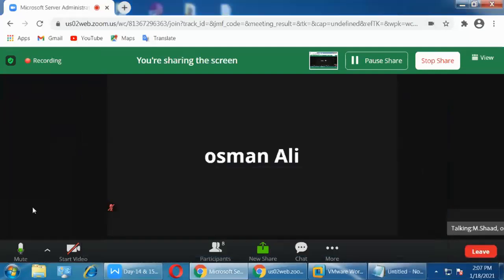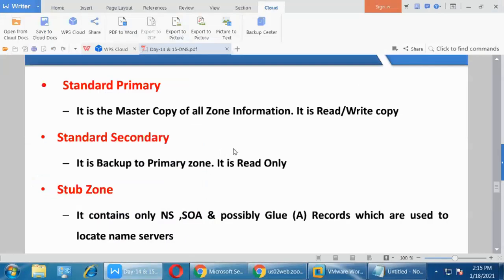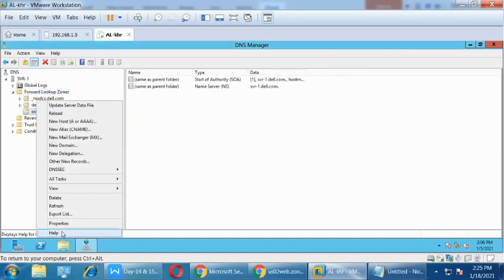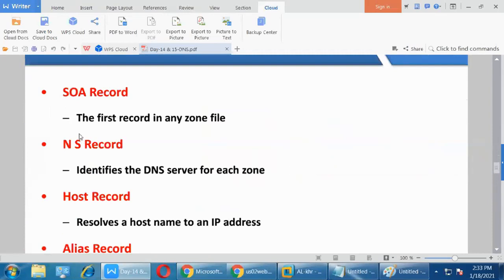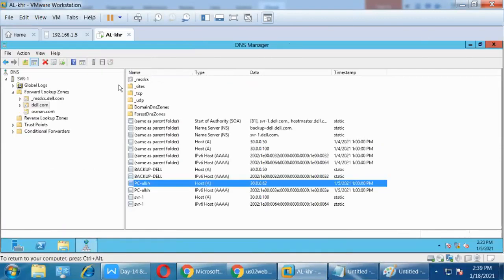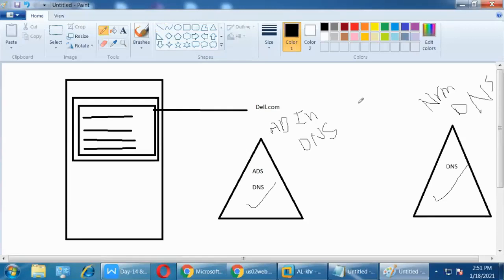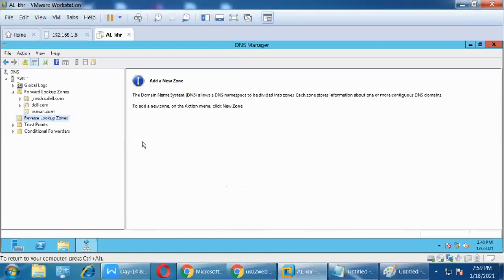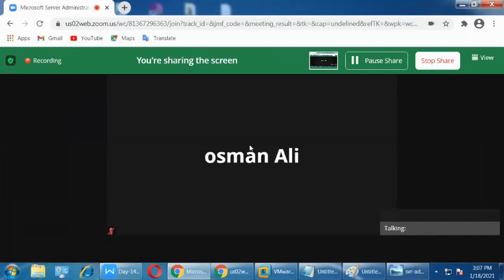Online Microsoft Server Administration Course Day-16 Dt.(18-01-2021)